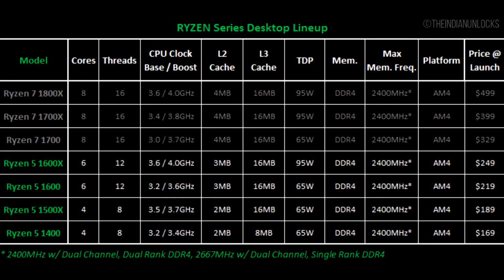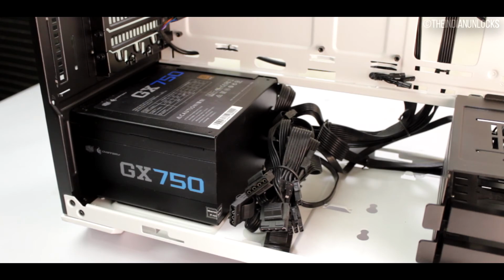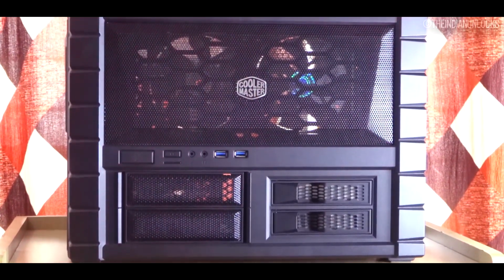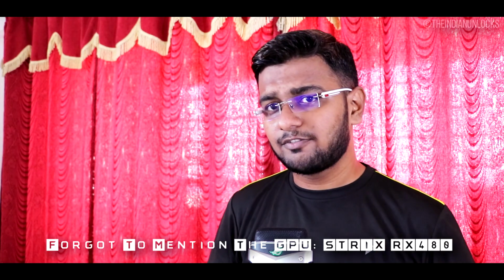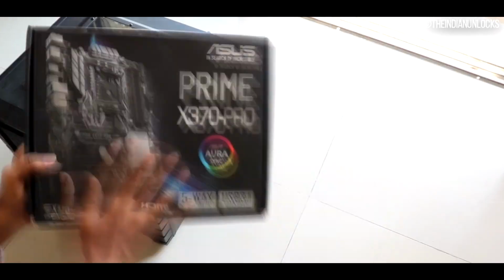Ep 1 | TheIndianUnlocks™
Hey guys, this is something i wanted to do myself,
Do let me know if you like the Idea...
This is just me playing around with some production Techniques ;)

Hope you like it... Leave suggestions in the comments below what do you wanna see in the next episodes?!
Any Questions Leave them below as well!!

Filmed on a Friend's CANON 80D - Love the Quality Bump!

All are either review units or i own them personally.

Current Test Bench (in this video)

CPU: Ryzen 7 1700/ Ryzen 5 1500X
RAM: ADATA Dazzle DDR4 3000Mhz 16GB Kit
MOBO: ASUS X370 Prime-Pro
Cooler: STOCK AMD Cooler
SSD: Adata SX930 240GB SSD
GPU: ASUS Strix RX480
PSU: CM GX750 80+ Bronze
CASE: CM HAF XB (Windowed Edition)

Parts might change in the Further videos according to availability

TheIndianUnlocks is creating awareness & Flourishing the PCMR community in India
so come along with us.
Support US now for a Greater Good of the whole India

○○○○ Support while shopping at Amazon/Flipkart/SD○○○○○
Gear I use:
Camera: